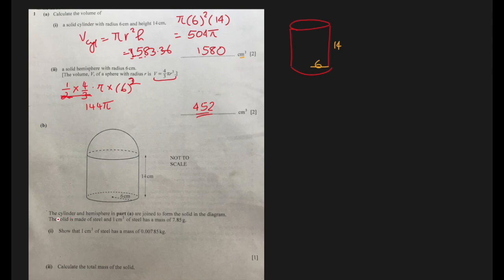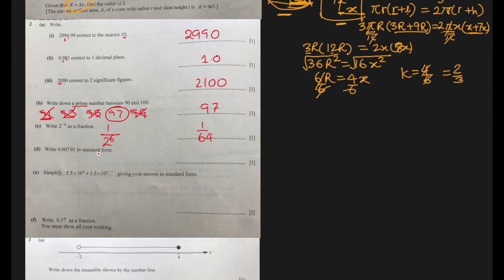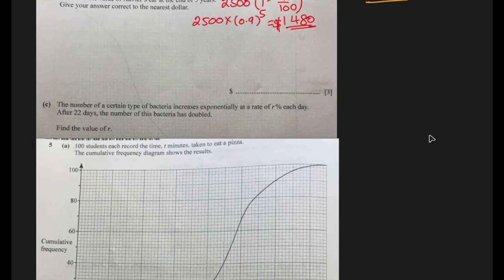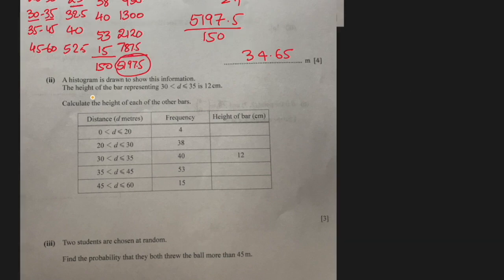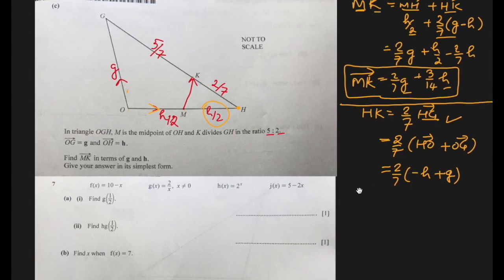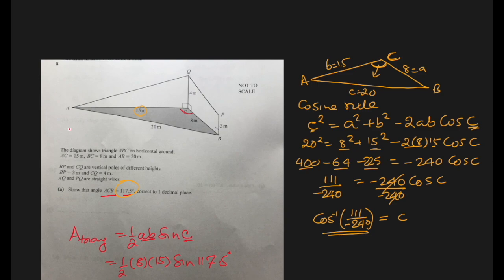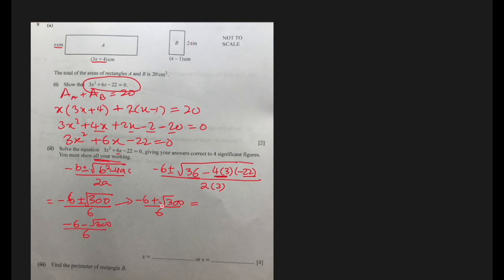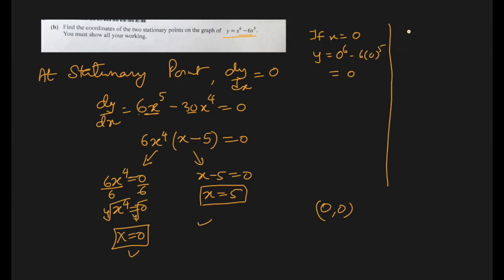SOLUTION OF CAIE IGCSE / GCSE O LEVEL WINTER 2022 EXTENDED MATH | 0580/41/O/N/22| TIMESTAMPS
Timestamps
00:00 Q1  Volume
12:50 Q2 Rounding numbers
19:10 Q3 Number line/ Algebra
23:25 Q4 Interest , Exponential growth
32:52 Q5 Cumulative freq graph
43:50 Q6 Vectors
50:35 Q7 Functions
58:00 Q8 Geometry/ Trigonometry
1:12:00 Q9 Area / Algebra
1:21:20 Q10 Function Graph, Stationary point